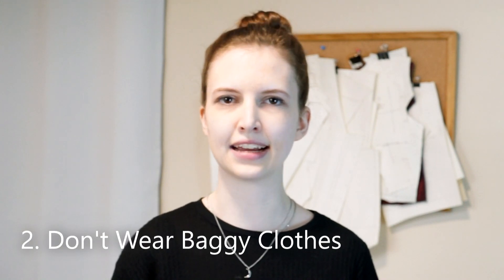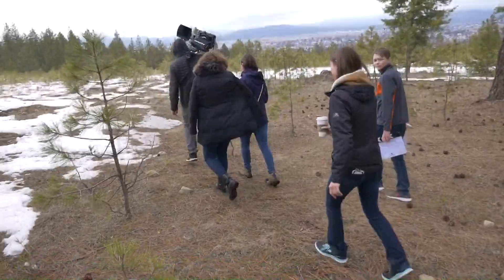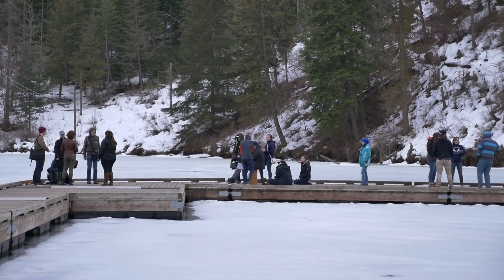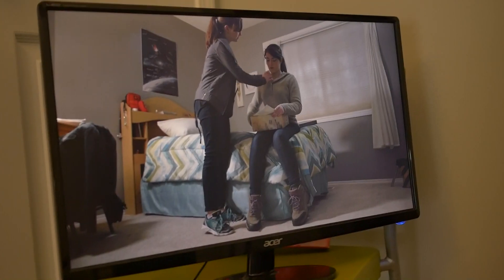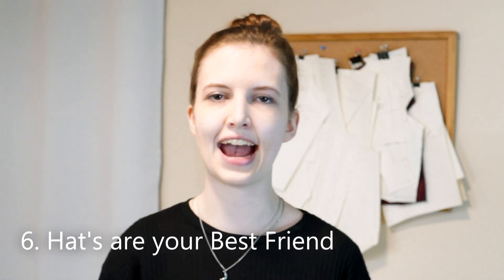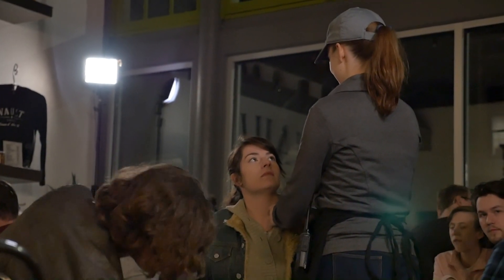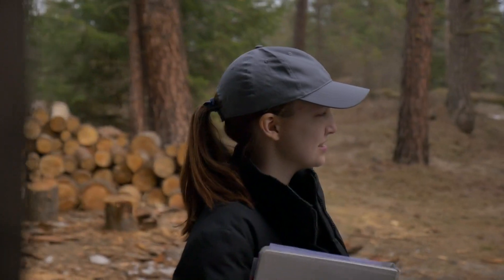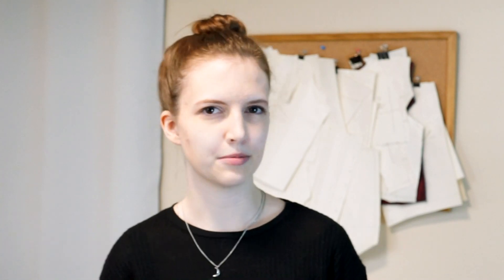Do's and Don'ts for what to Wear on a Film Set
This video contains b-roll footage from "Broken", a short film directed by Elie Pleticha, with costumes by me, and the footage itself was shot by the marvelous Lilly Allman!

Have a film project/job coming up? Not sure what's appropriet to wear? Or even what you should even consider to wear? Don't worry, I've got you covered. Today I'm sharing the Do's and Don'ts of what to wear when you're working on set.

I've worked on many film shoots in all kinds of weather. Most of the days are long (think 12+ hour days, and that's just the time spent on set), in extreme hot or cold weather, and on top of all that you're exhausted. I know, I'm making this sound really fun. But I love it!

Wearing the right clothes can make the shoot better or... worse.

Which is why I put together this video going over clothes, something you don't hear talked about as much as I think you should.

Allow me to introduce myself. I'm Tiana Blanchard, and I'm a Seamstress and Costume Designer. I've been a film maker since I was in my teens, and a seamstress for almost just as long. My ventures into costuming began with Cosplay, which lead to historical costuming, which lead to costuming in film and theatre.